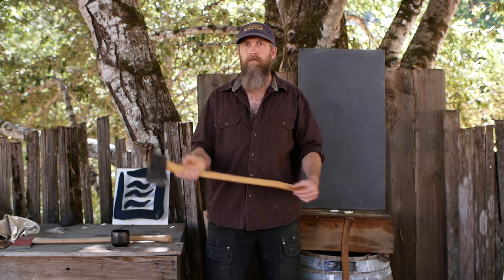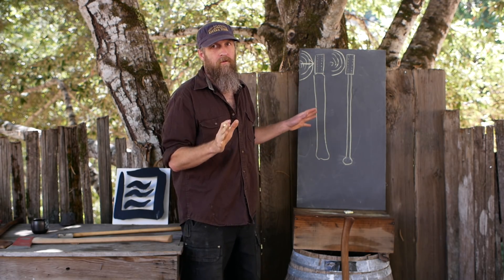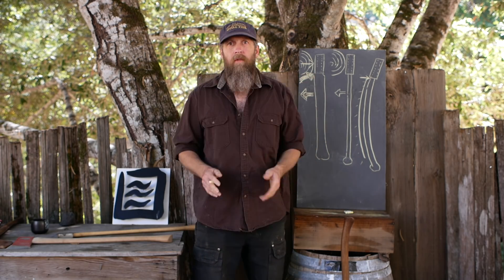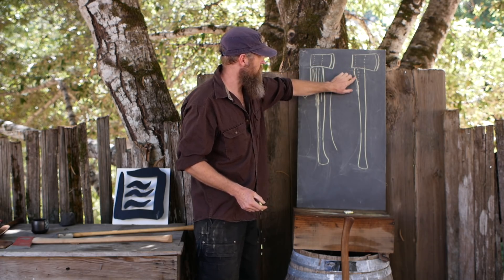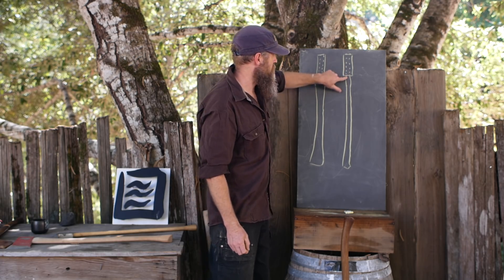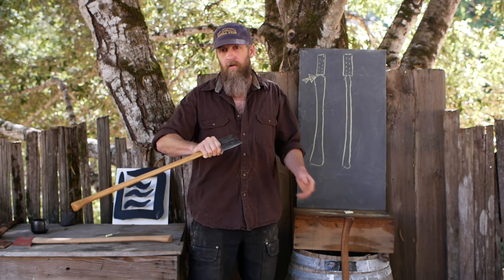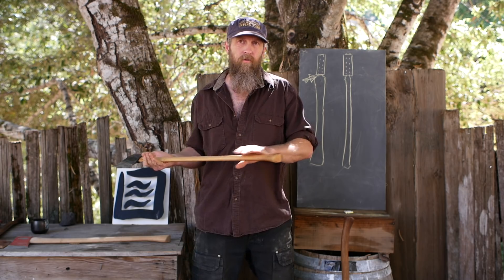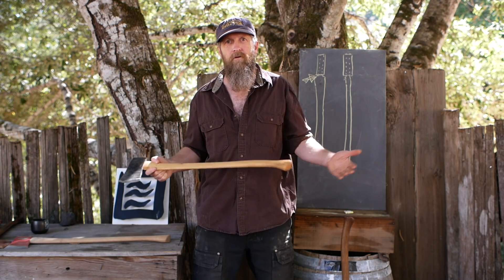Why Axe Handles Break at the Eye: When Strength is Weakness, Overbuilding v.s. Stress Distribution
Axe handles frequently break near the eye.  Design and Overbuilding and stress concentration v.s. Stress distribution Extensive illustrated companion blog post @